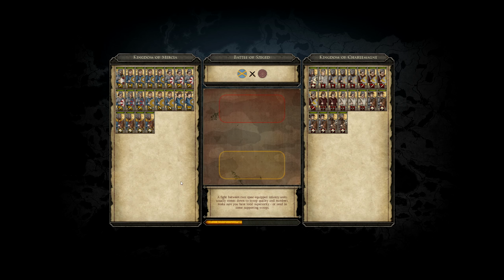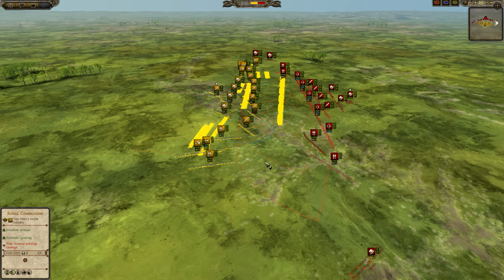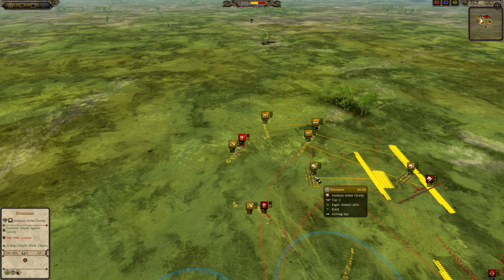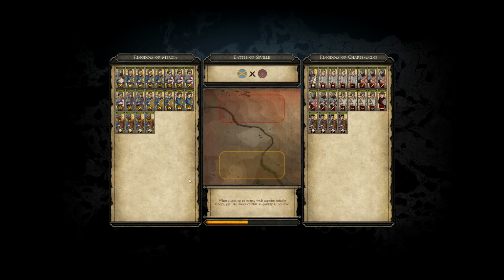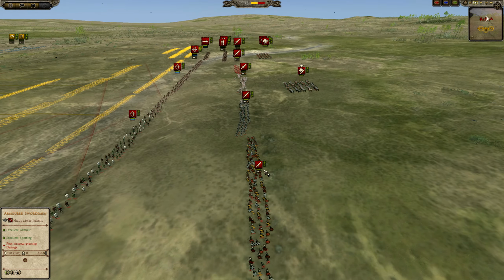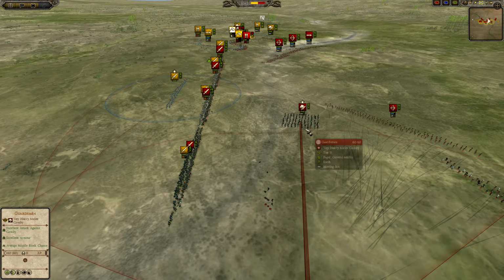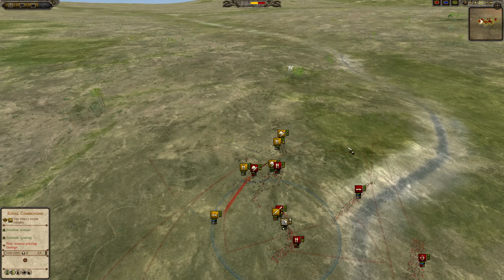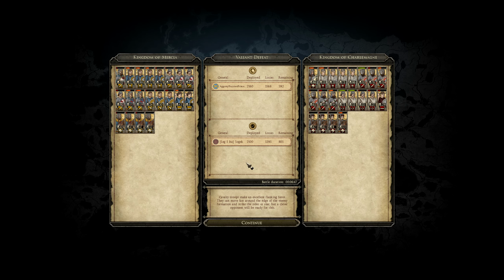Cup of Nations (AoC) - Group Stage - ThePrussianPrince vs Sogek